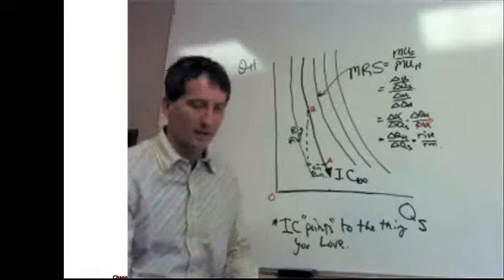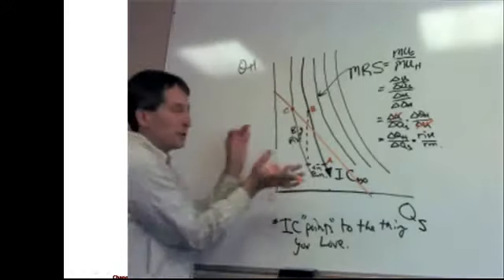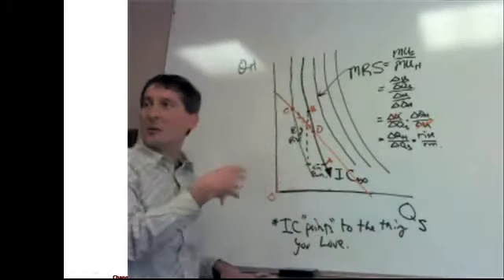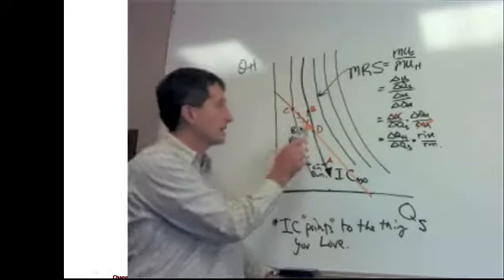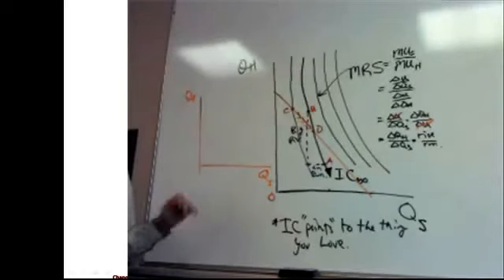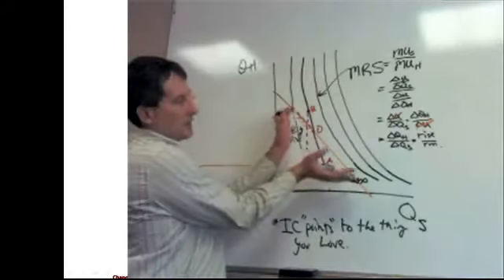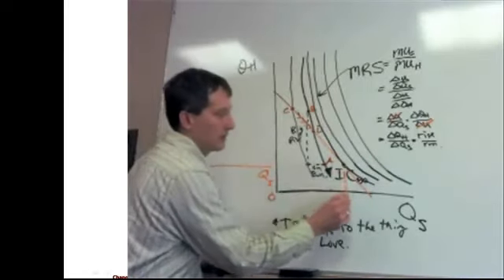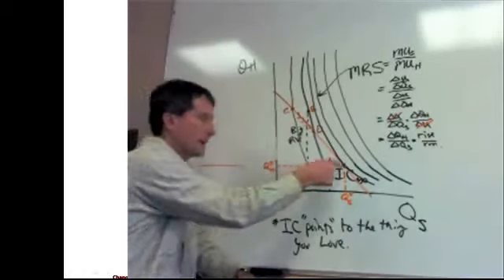Indiff and Budget part 2 office 3 1 12